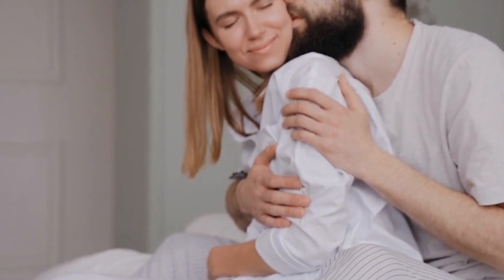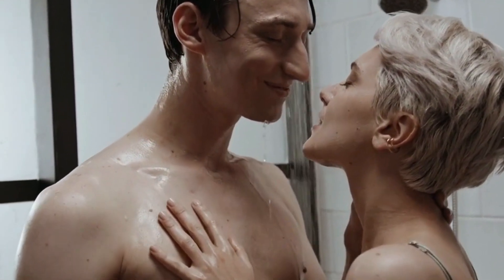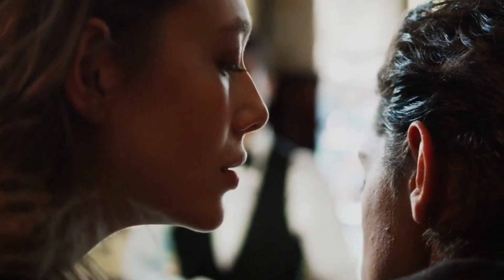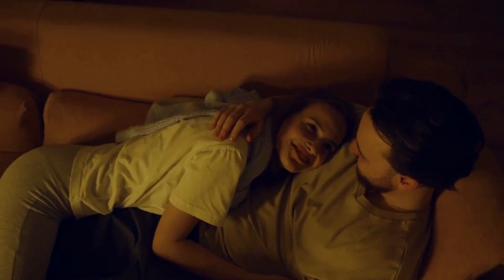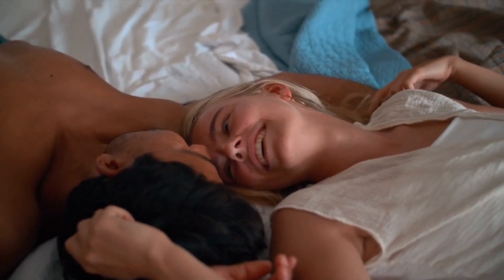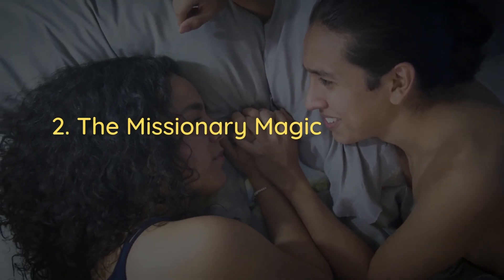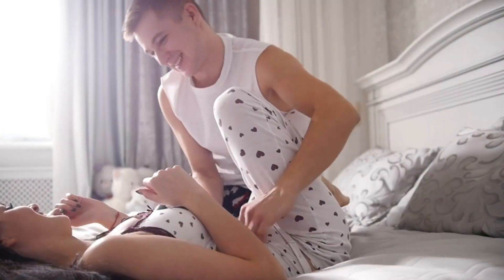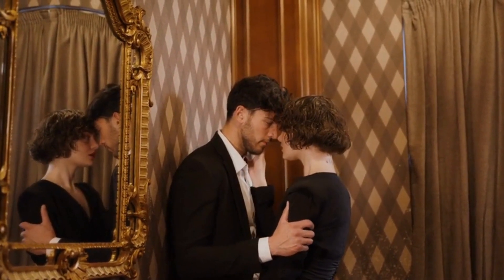3 Erotic S*x Positions That Make Women Orgasm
3 Erotic S*x Positions That Make Women Orgasm

Hello Everyone in this video you are going to see Why do some women take so long to have an orgasm?

Contrary to popular belief, she usually outlasts you in bed for reasons other than your size or stamina. Rather, it's because most men have sex in positions that stimulate their own sensitive areas, not their woman's.

If your woman is lying on her back, "the ceiling" inside her vagina houses her "orgasm zones" — the areas of her body that cause intense orgasms, such as the g-spot and upper deep spot. You're not hitting these spots if you thrust straight in and out of her (as most guys do).
If you want to give it a shot, here are the three best sex positions for inducing the most intense (and fastest) orgasms in a woman.

I hope you will going to enjoy my channel and u will going to love every thing I did, and after watching this u will have better knowledge about behavior of humans and other important knowledges.

Your questions :

sex positions for orgasm

best sex positions for women

relationship hacks

communication hacks

female sex positions

female orgasm

relationship health

relationships

g-spot orgasm

sex and relationships

expectations vs reality

female orgasm during sex
long term relationship

sex hacks

female orgasm during intercourse sexpectation

communication

orgasm

female pleasure

sex and intimacy

sex therapy

g-spot during sex

romantic

sexual health

sex therapist

What do guys find attractive in a girl personality